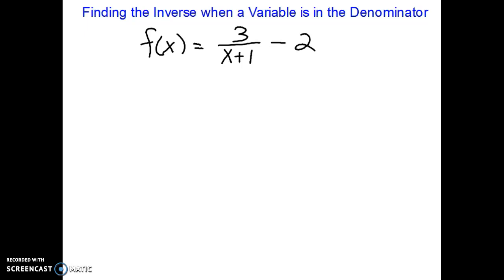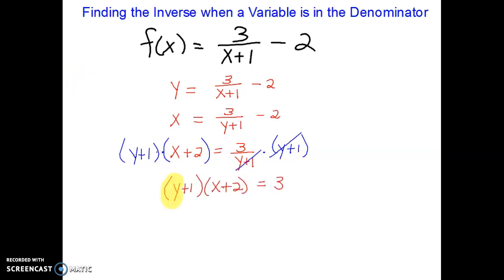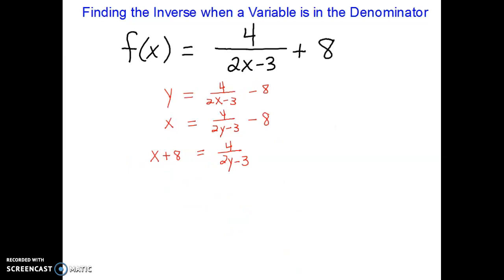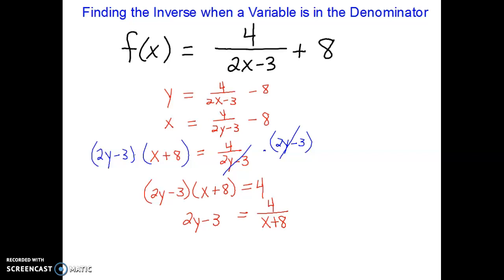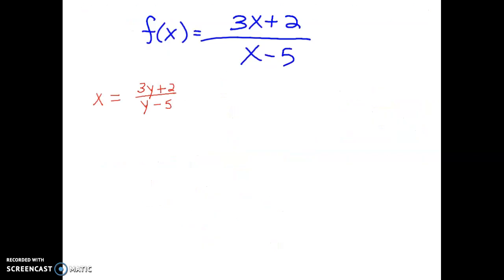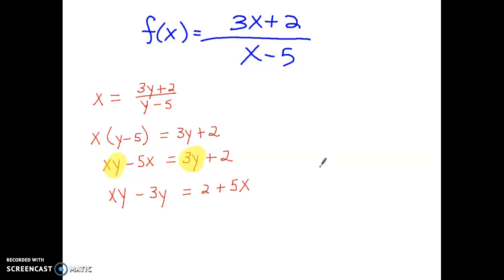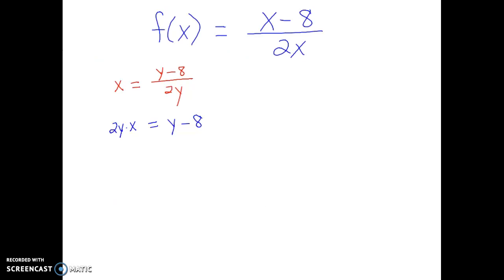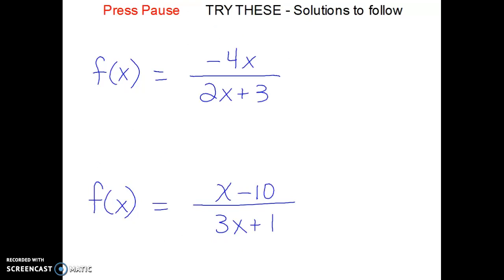Inverse Functions with Variable in Denominator